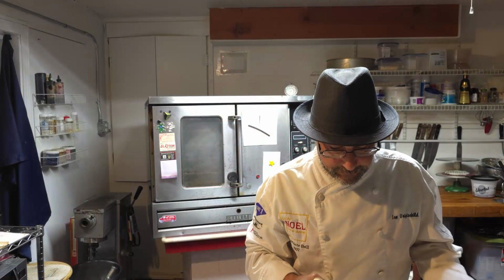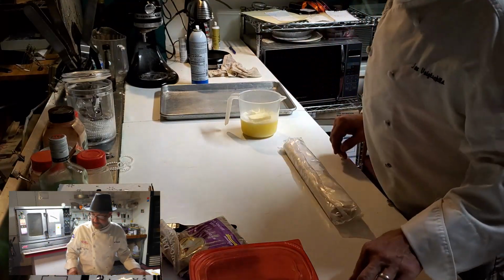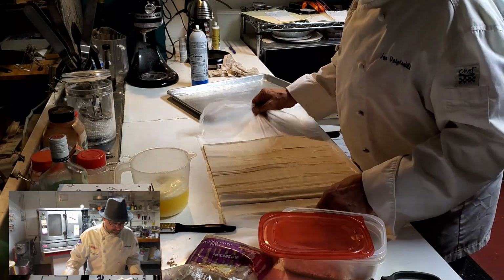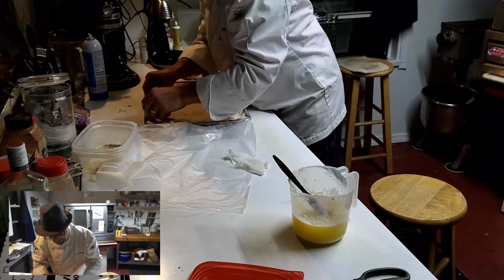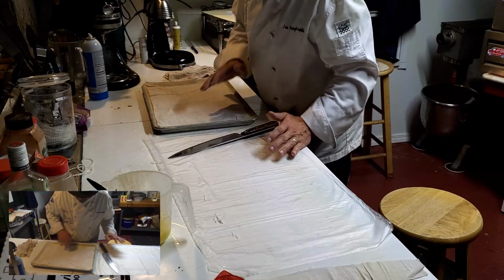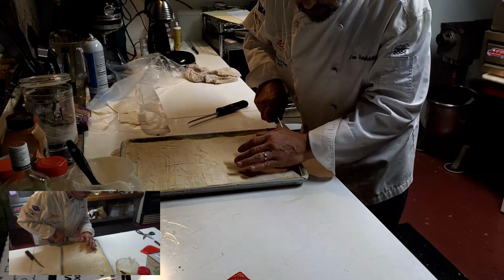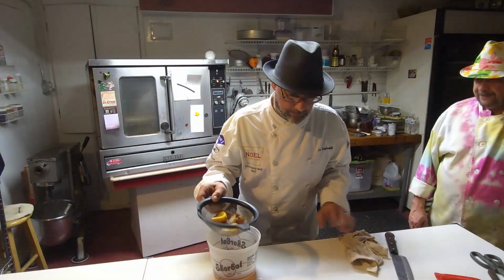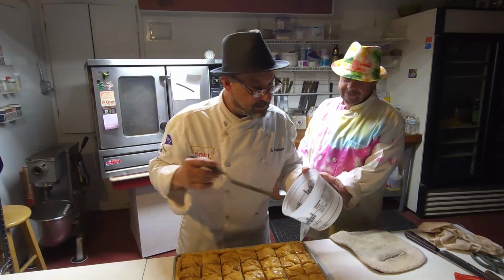Episode 148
Ahh baklava, oh so tasty and delicious, beyond words. Ever wanted to learn how to make one? Then this video is for you! Baklava is a layered pastry dessert made of filo pastry, filled with chopped nuts, and sweetened with syrup or honey. It was one of the most popular sweet pastries of Ottoman cuisine. It is also enjoyed in Arabian, Persian & Greek cuisine.